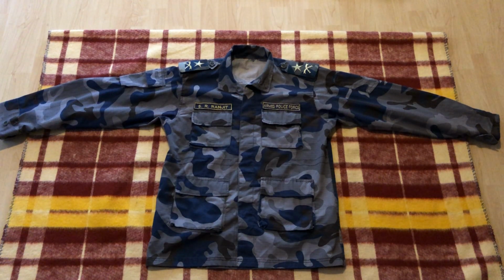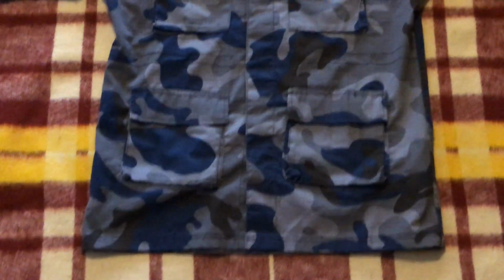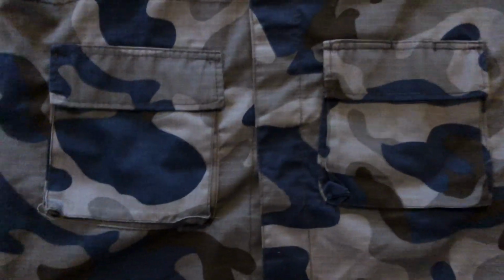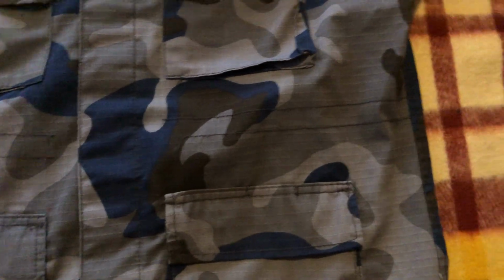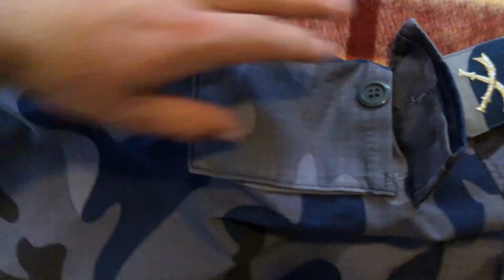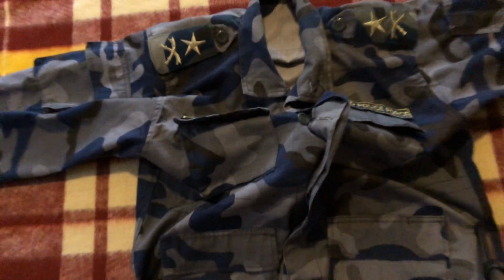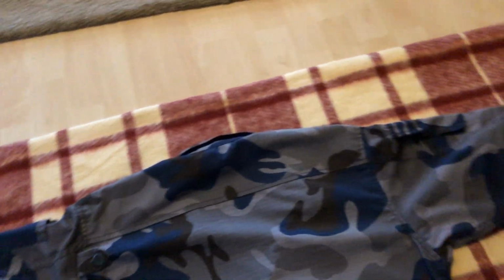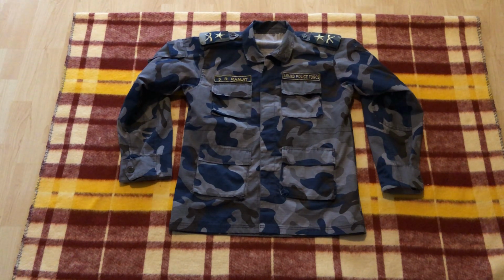Nepalese Armed Police Forces Camouflage Uniform Analysis